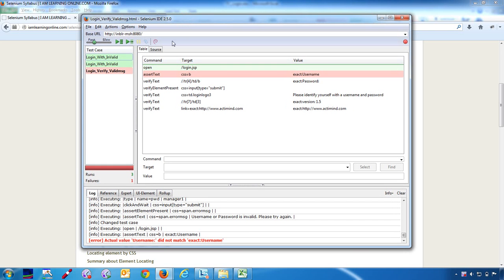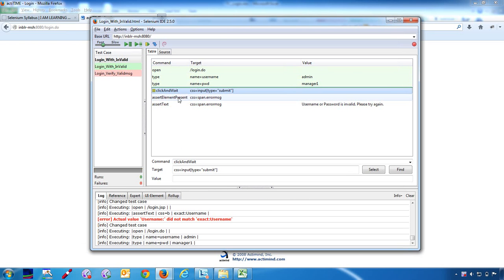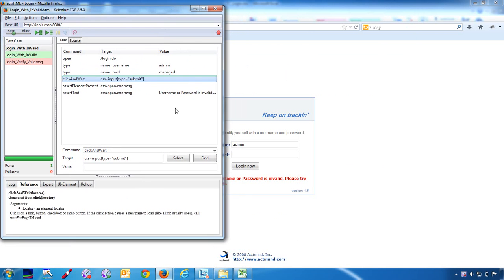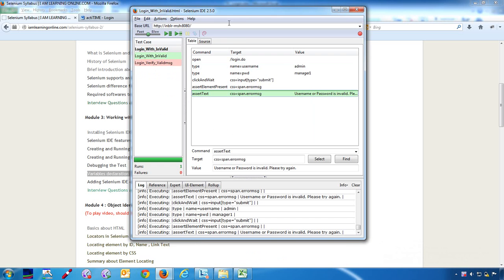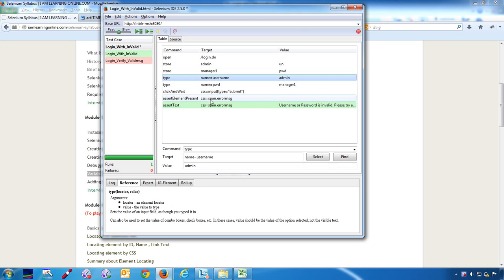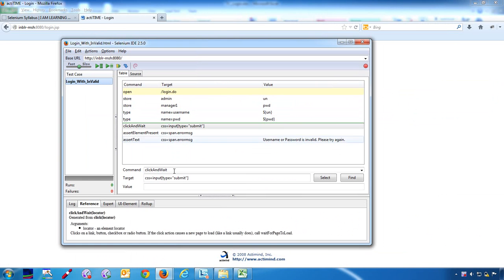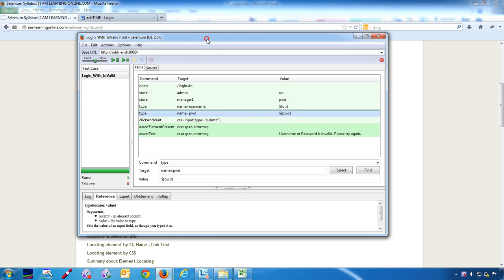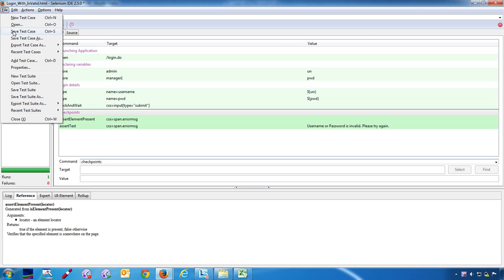Selenium IDE - Debugging of a test failure